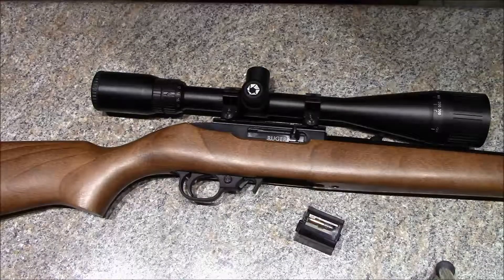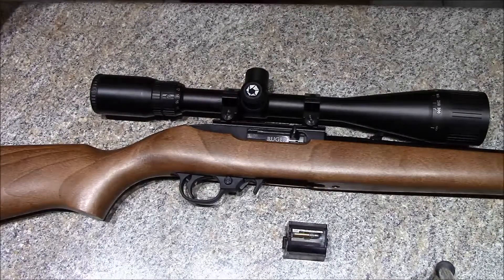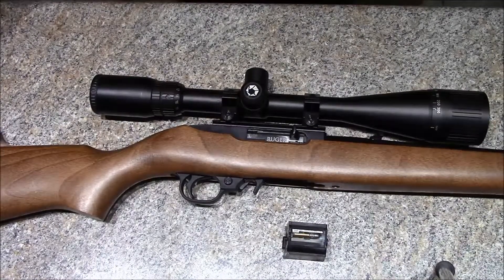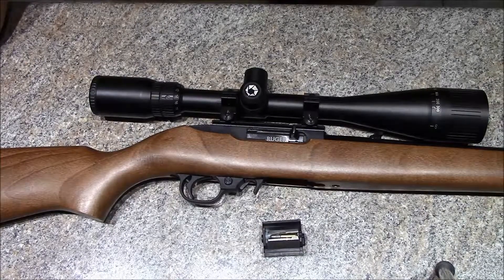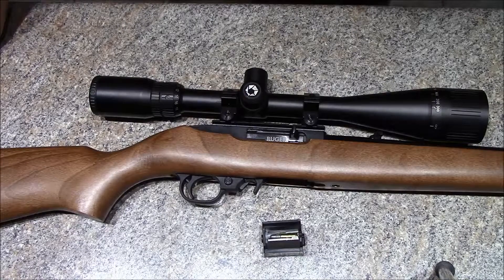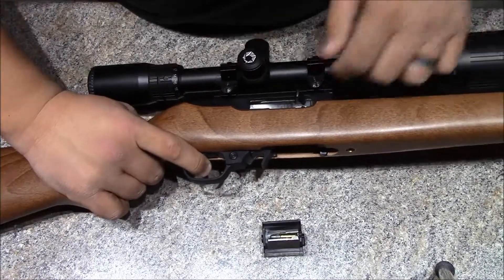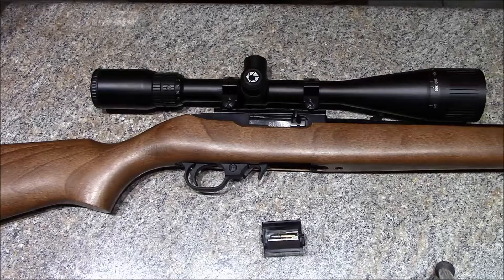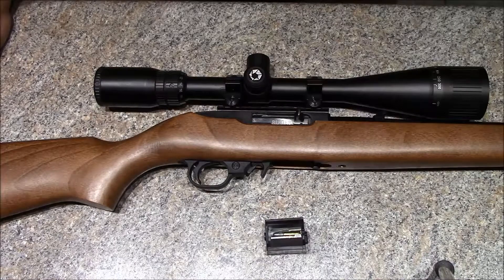Ruger 10/22 **First look**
First look at my new Ruger 10/22. I want to do more videos of it soon as i shoot it and upgrade it. Let me know what you guys would like to see.